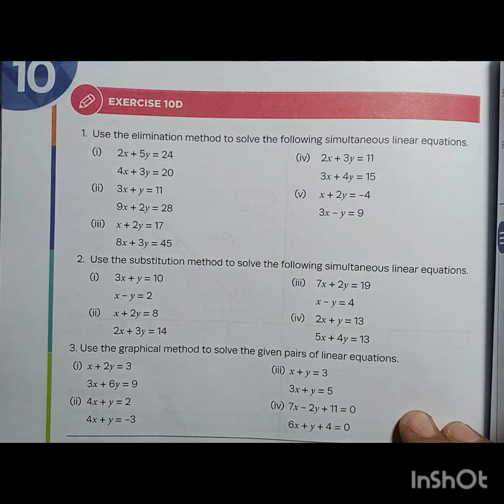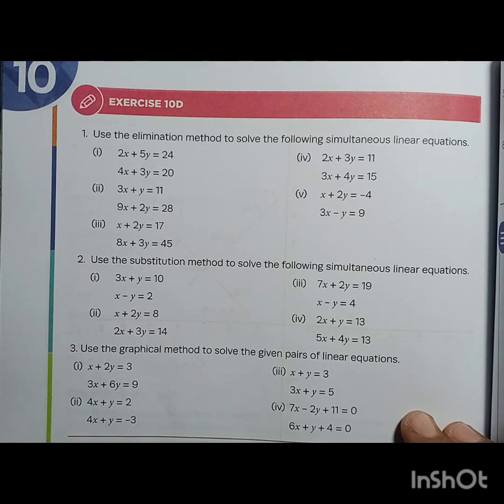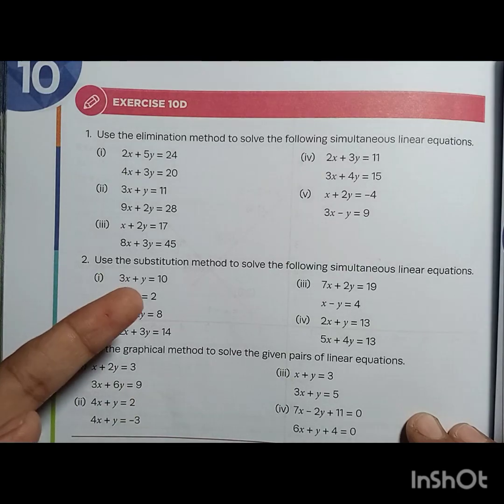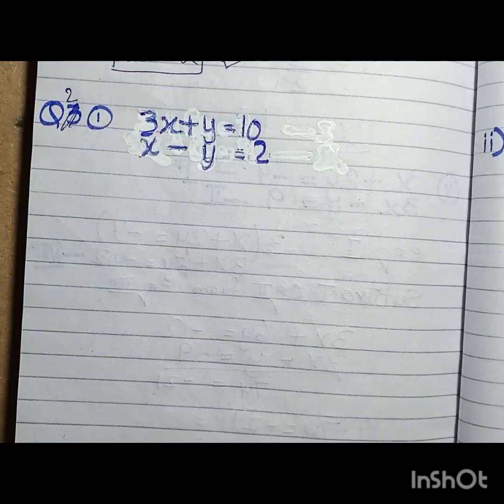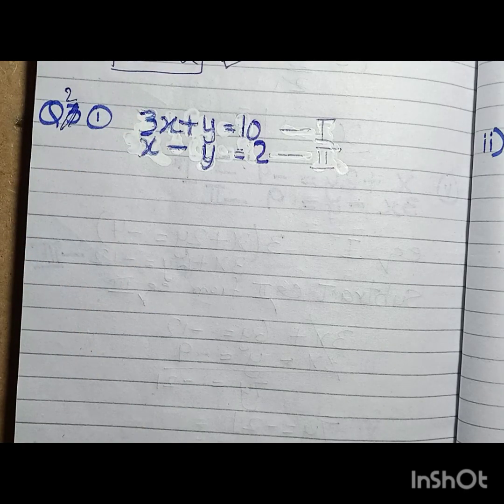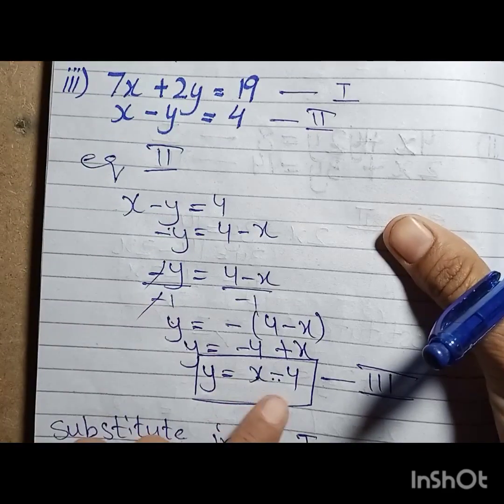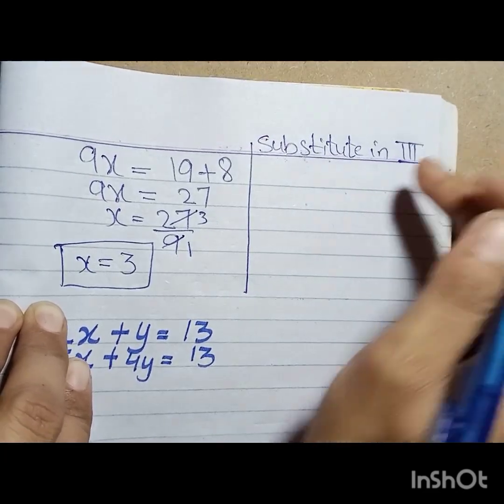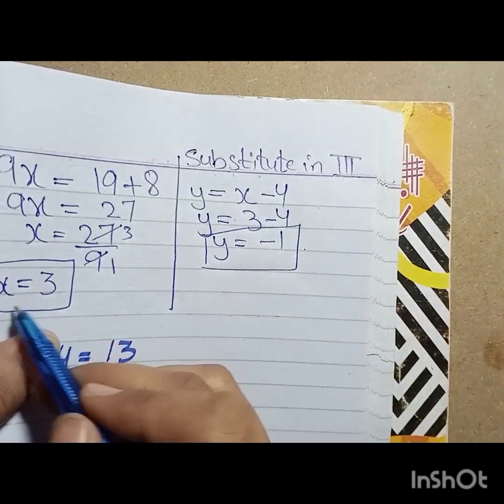oxford new countdown book 7 third edition || chapter 10 || Exercise 10D || Q2 solved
assalamualaikum
this is the great channel that provides several maths tutorial for teachers, students, parents and for guidance.
In this lecture we  the oxford new countdown book 7 third edition  Chapter 10  Exercise 10D question  2  part (1 , 2 , 3 , 4 )  in the world easiest way.
class 7
grade 7
lecture is in Urdu
lecture is in Hindi